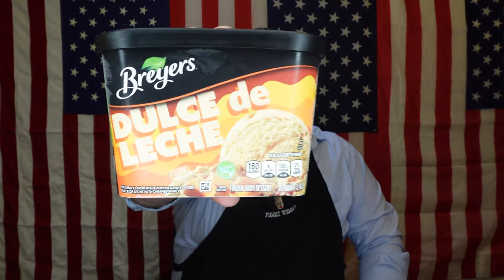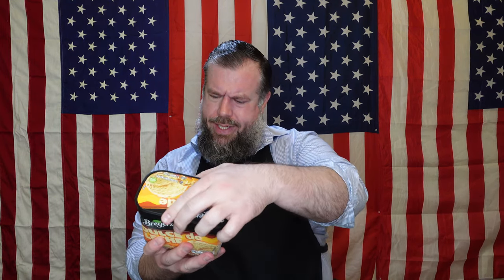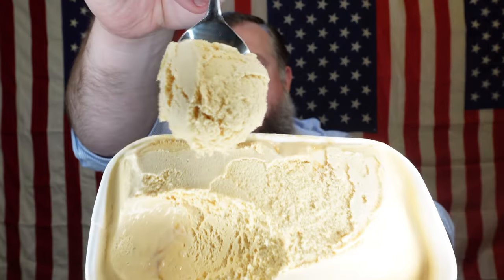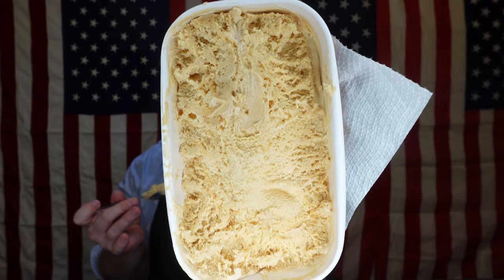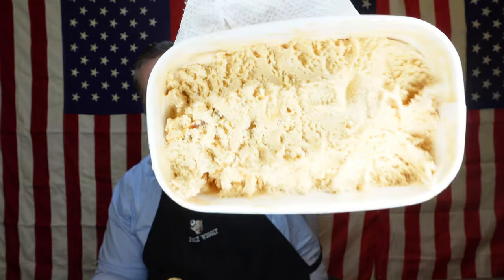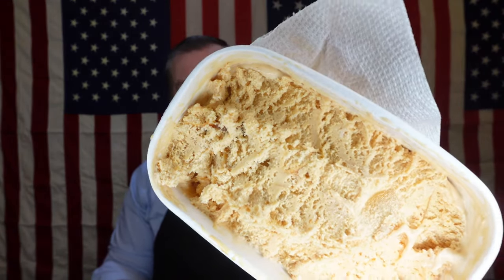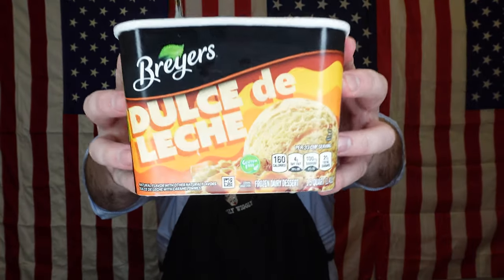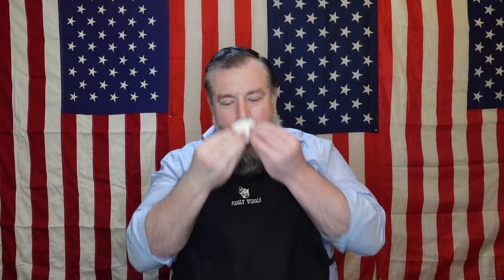Breyers Dulce de Leche Ice Cream Review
Let's try Breyers Dulce de Leche Ice Cream... Described as: "Dulce de Leche: an amazing dulce de leche frozen dessert with swirls of delicious creamy caramel."

The show is available on both Youtube and Rumble via links on my